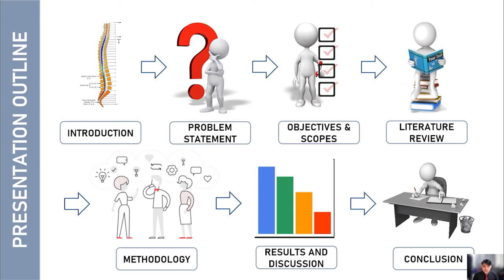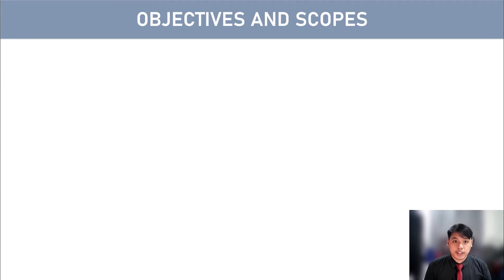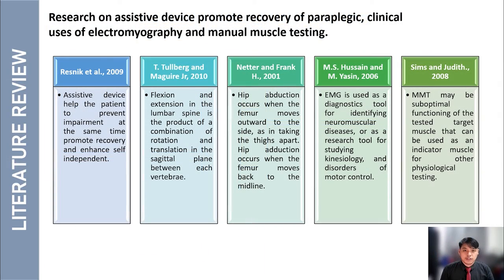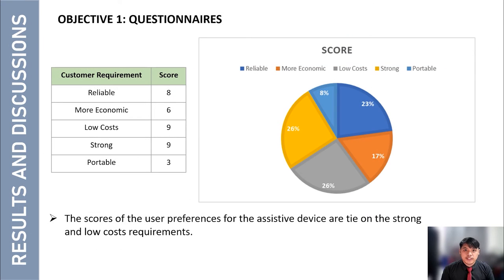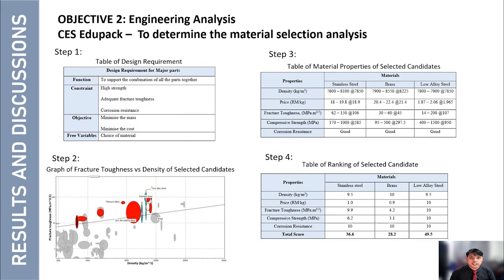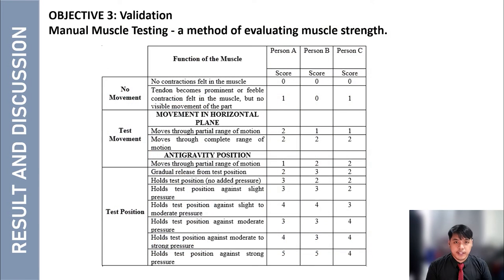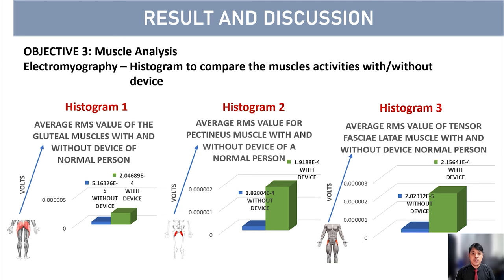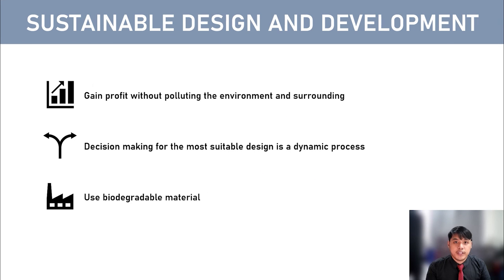FYP 2 | Development of Assistive Device for Hip Abductor Adductor Equipment | UTeM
Bachelor of Manufacturing Engineering

BMFU 4924: Bachelor Degree Project 2
FYP Presentation 2021/2022
4 BMFG 1/1

Project's Title:
Development of Assistive Device for Hip Abductor Adductor Equipment for Neurological and Spinal Cord Injury People

Presented by:
Muhammad Syakir bin Mohd Sufi
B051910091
4 BMFG 1/1

Supervisor's Name:
Puan Ruzy Haryati binti Hambali

Evaluated By:
Panel 1: Dr Masni Azian binti Akiah
Panel 2:  Pm. Ir. Dr. Mohamad bin Minhat
Panel 3: Dr Rahimah binti Abdul Hamid